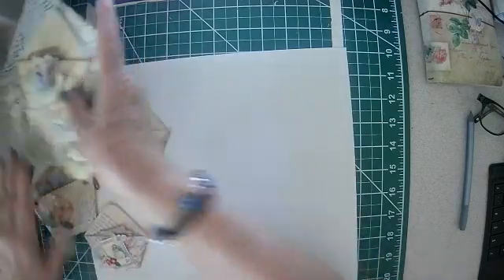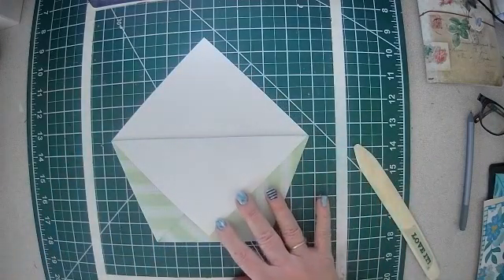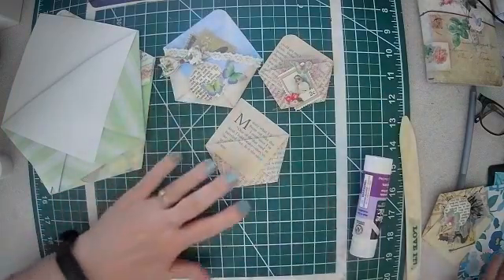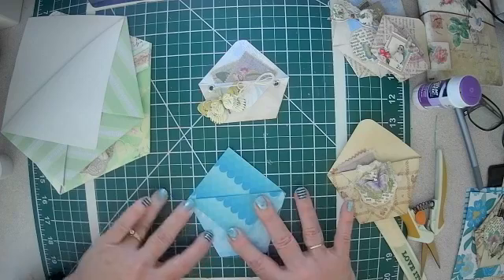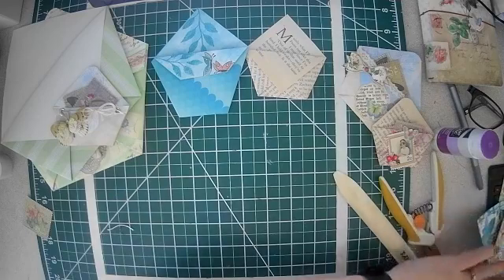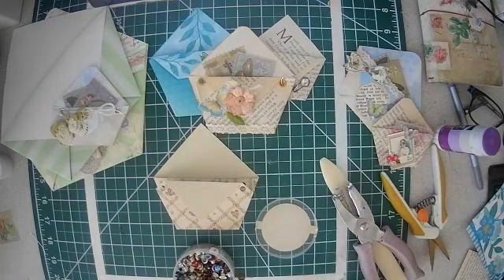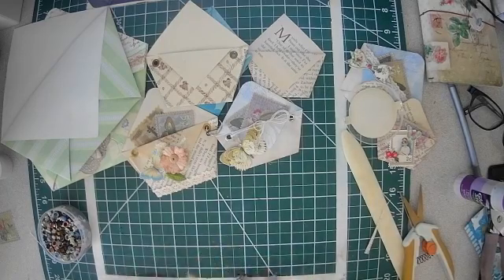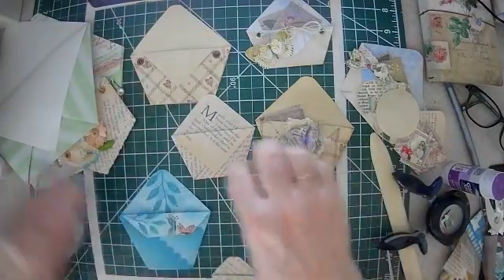Pockets and interesting Cluster Folds similar to diaper folds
Come and create some fun little pocket clusters for your journals and books using various papers and bits and bobs from your desk.